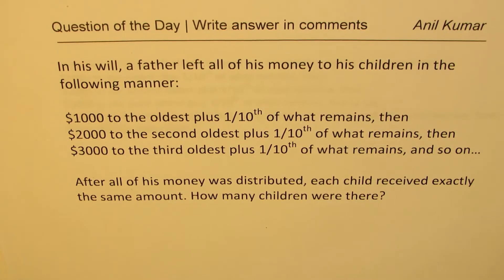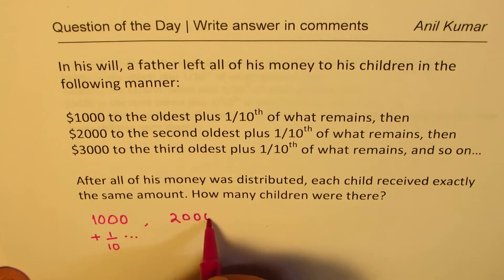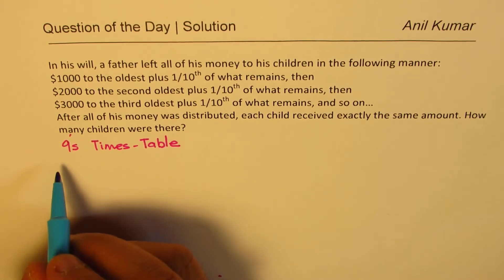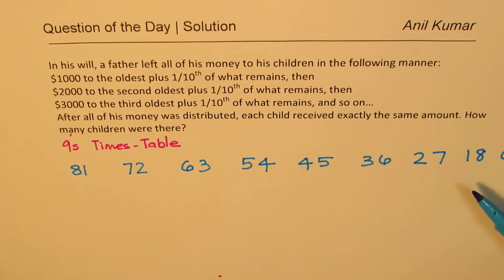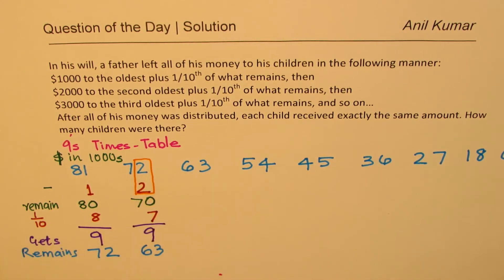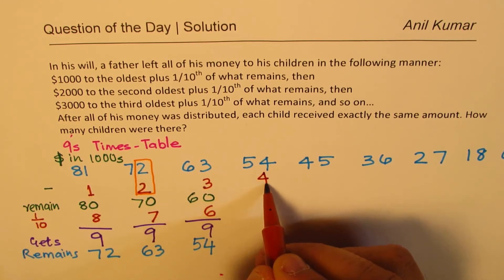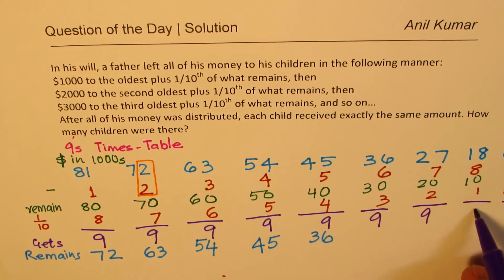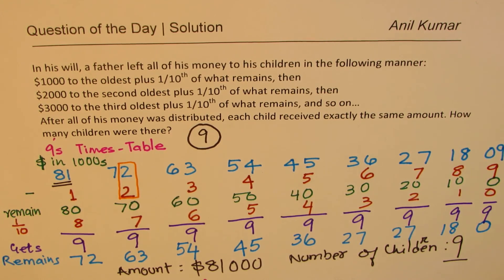Solution of Question of the Equal Distribution of Money with Tenth Remaining